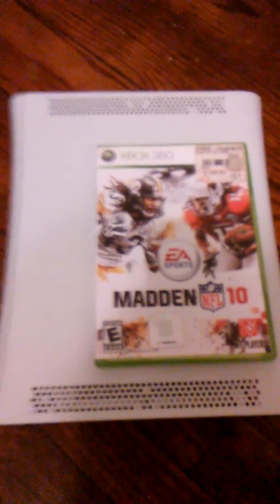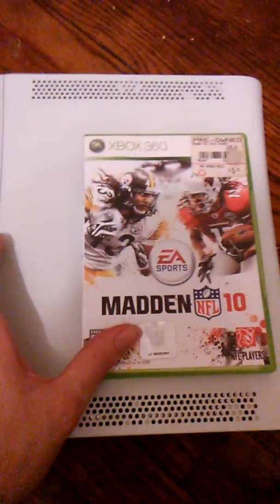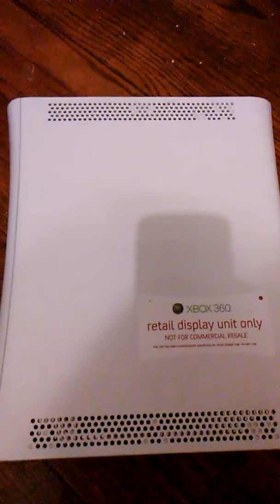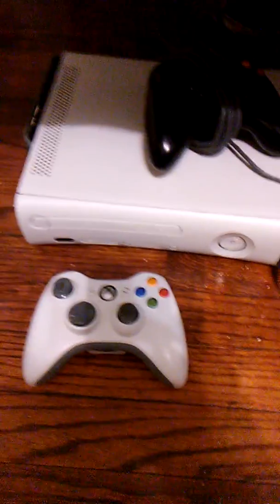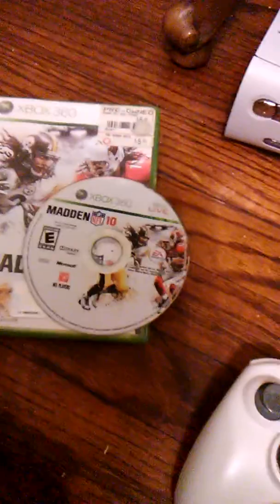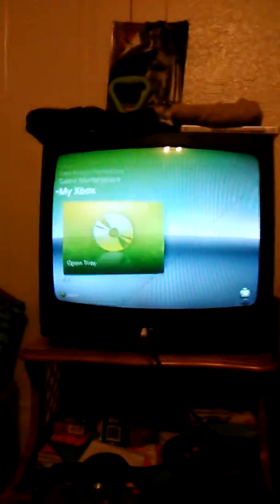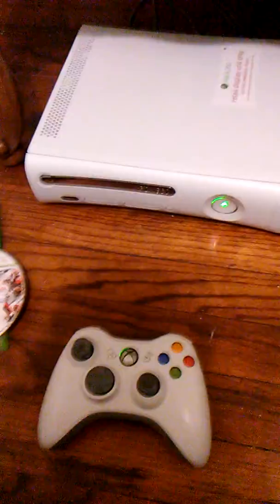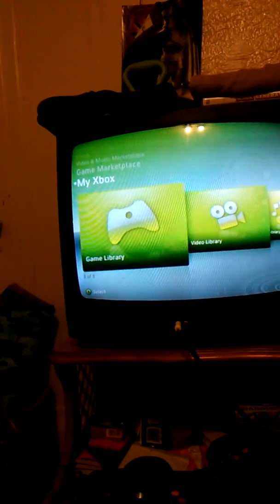GameStop Dumpster Diving Finds #1 - Part A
I found a working Xbox 360 console, and a Madden 10 game to go with it!